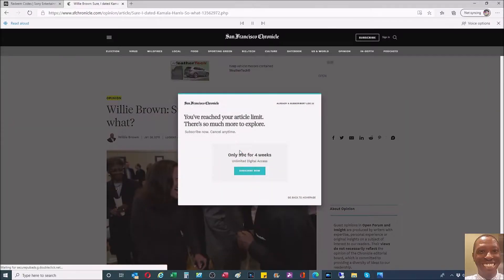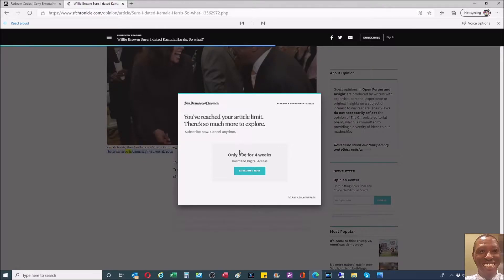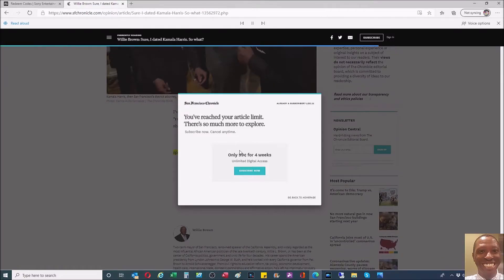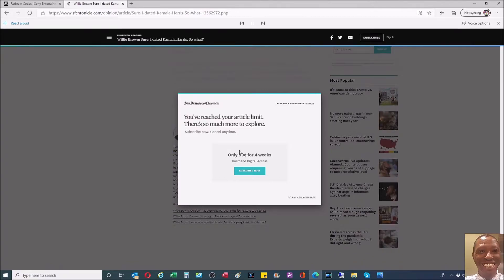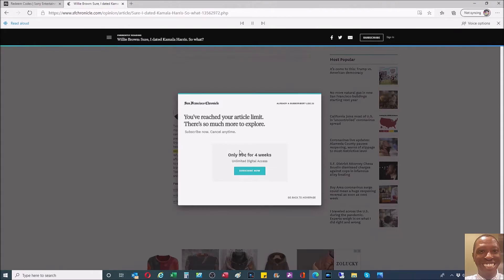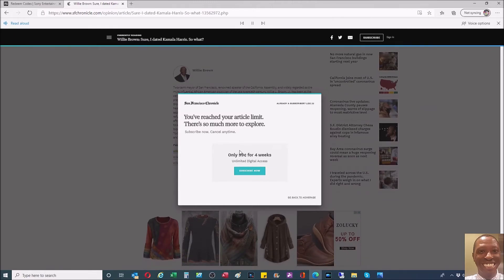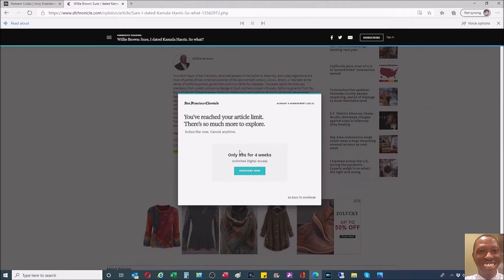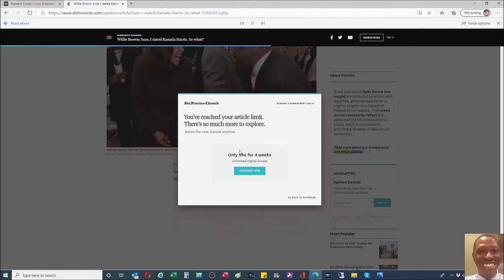Microsoft Edge Reads to You #10: 'Yes, I dated Kamala Harris, So What'